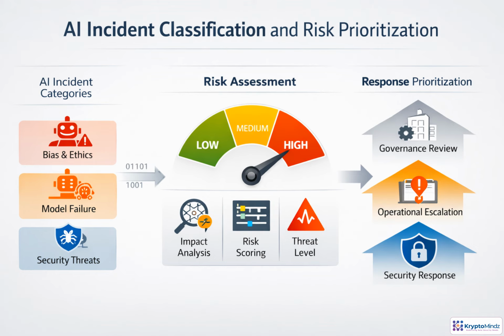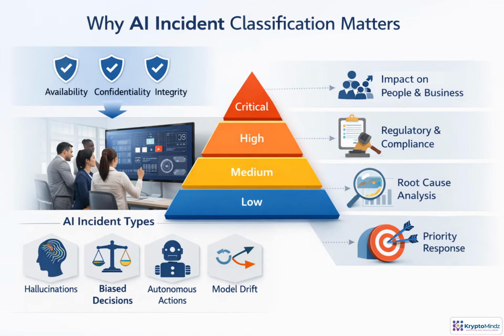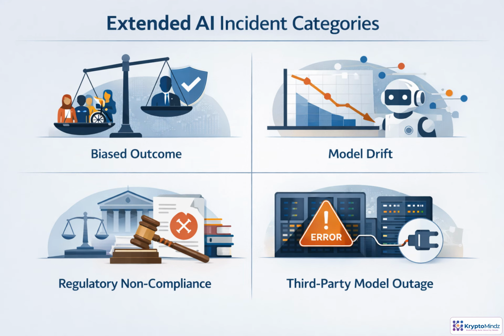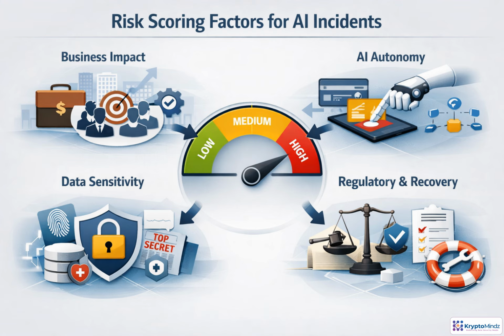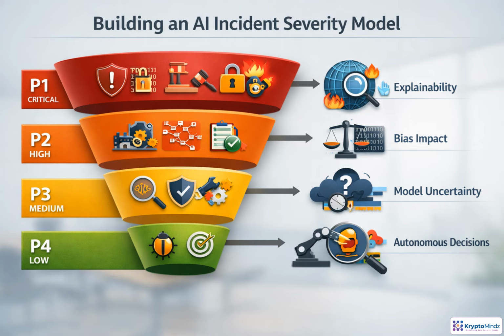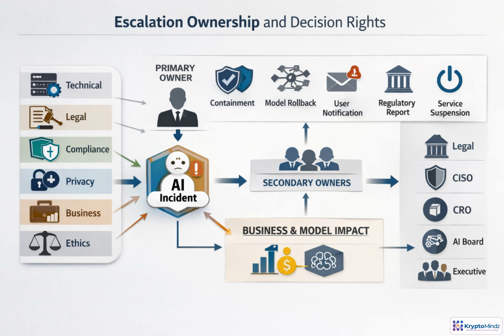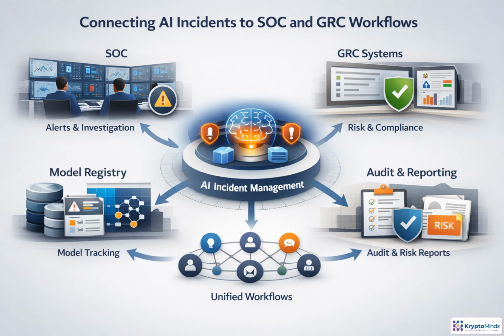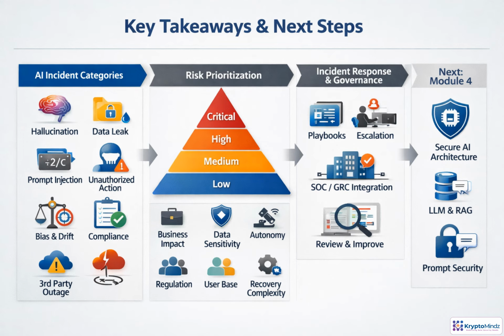Enterprise AI Incidents: Classify, Score & Escalate Risk | Module 3.4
AI incidents are not all the same—and treating them the same can slow down the response when impact is already spreading. A biased decision pattern, prompt injection attack, data leak, model drift, or hallucinated output each requires a different severity rating, owner, and escalation path.

In this training module, we move from AI risk awareness into practical AI incident management for enterprise teams. You’ll learn how to turn unclear risk signals into structured cases that security, privacy, legal, model owners, and executives can act on quickly.

Key takeaways include:
- What qualifies as an AI incident versus a defect, risk, or policy violation
- How to classify incidents such as hallucination harm, sensitive data leakage, prompt injection, unauthorized agent action, bias, drift, outages, and vendor failures
- How taxonomy helps teams route incidents under pressure
- How to connect incident type, system location, business impact, and severity
- Why AI incident response must cover both technical failures and governance breakdowns
- How structured review helps teams learn and improve controls over time

Course progression: this section follows the foundations of enterprise AI, governance accountability, and AI risk emergence. It then shifts into operational response—classification, prioritization, escalation, and post-incident learning. Best viewed as a focused 15–20 minute learning segment within a broader AI governance or AI risk management program.